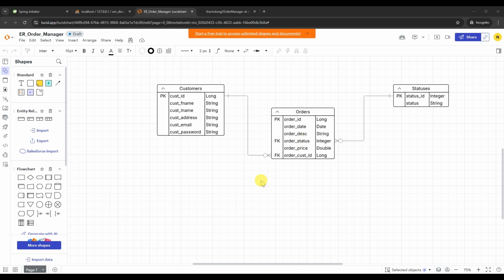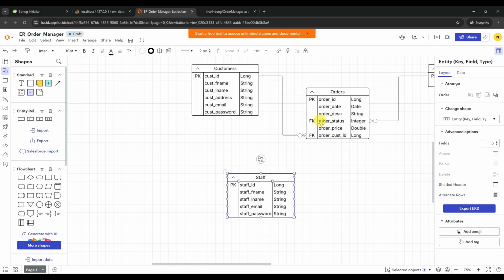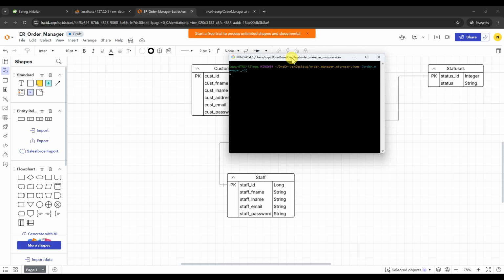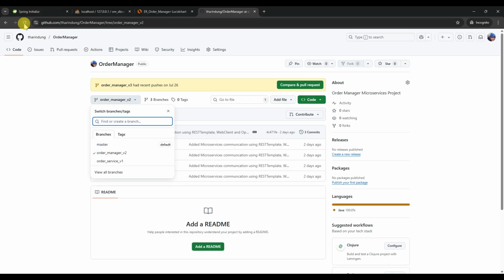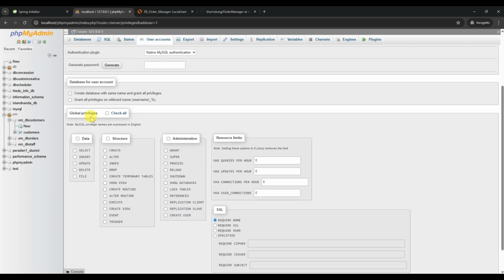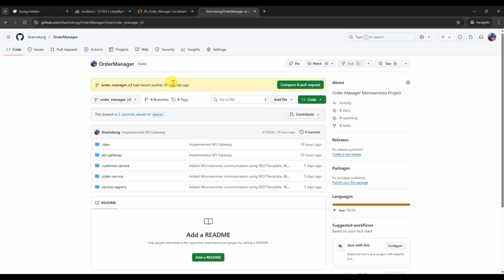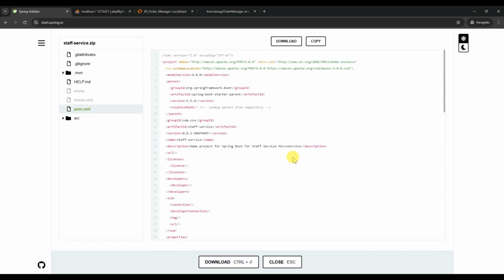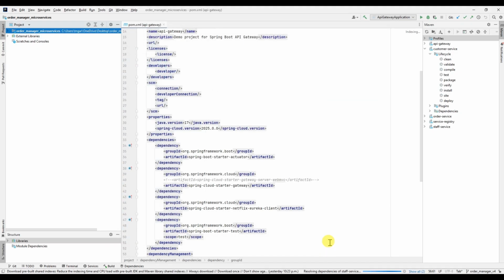Order Management System - Spring Boot Back End - Demo 25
This is demo 25 of developing the backend of Order Management System using Spring Boot. In this video, a new Microservice - Staff Service Microservice is being added.